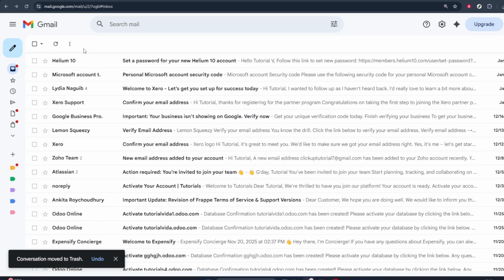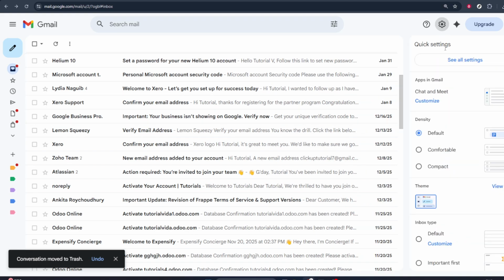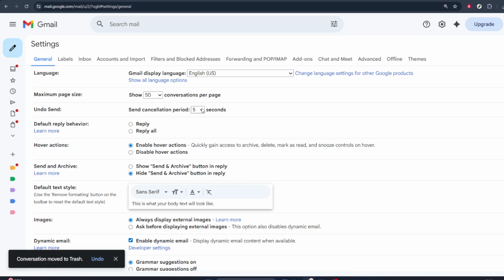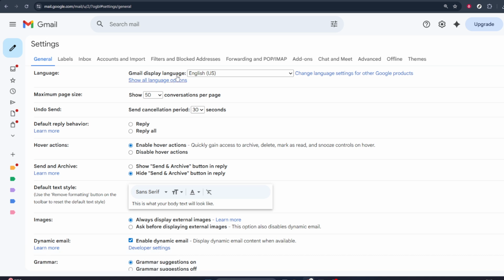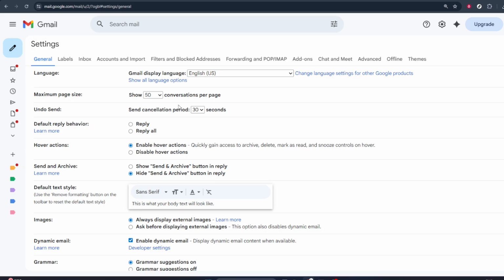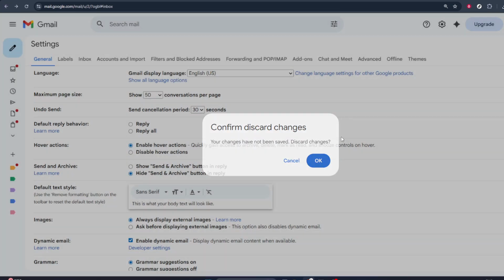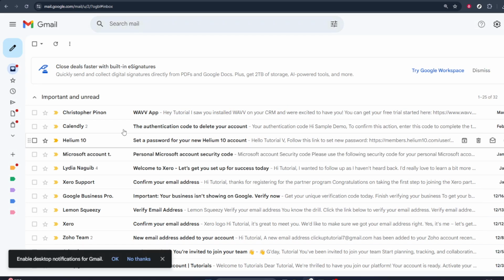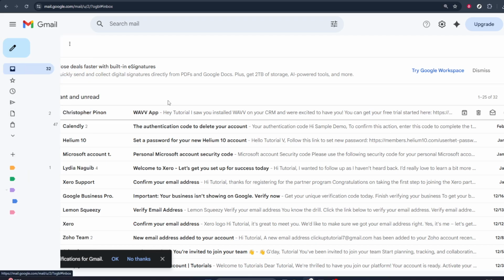How to Recall an Email in Gmail | Quick & Easy Guide 2026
In this video, you’ll learn how to recall an email in Gmail using the Undo Send feature so you can quickly fix mistakes or prevent sending emails by accident.